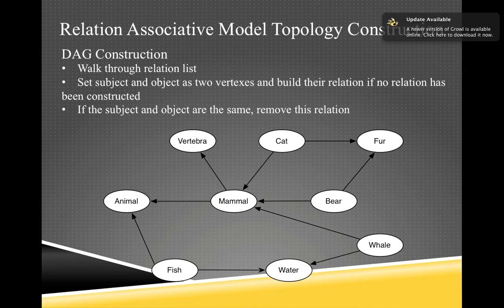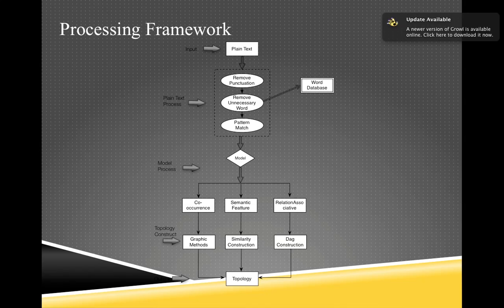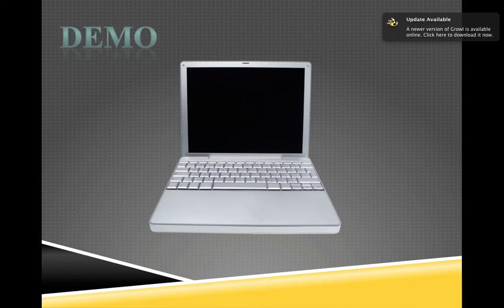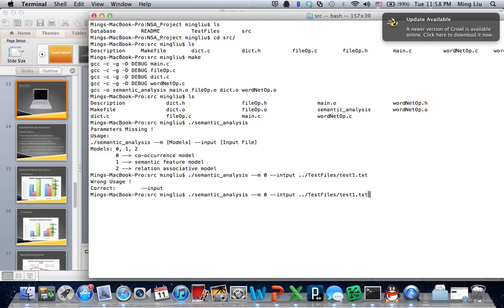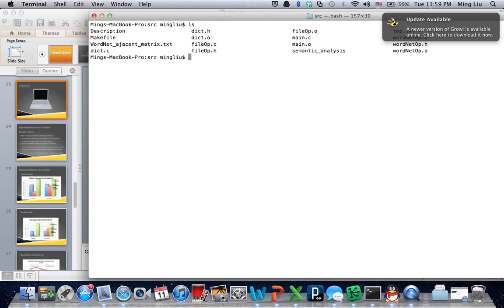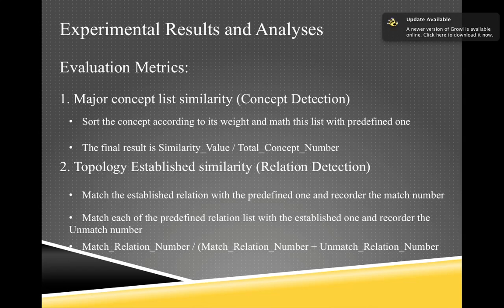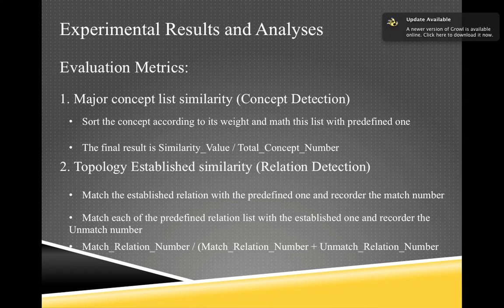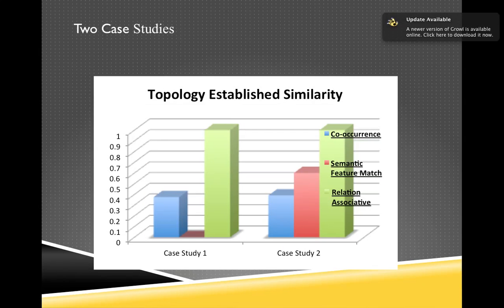NSA Video 3